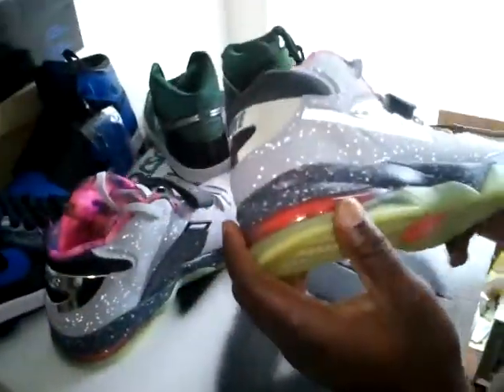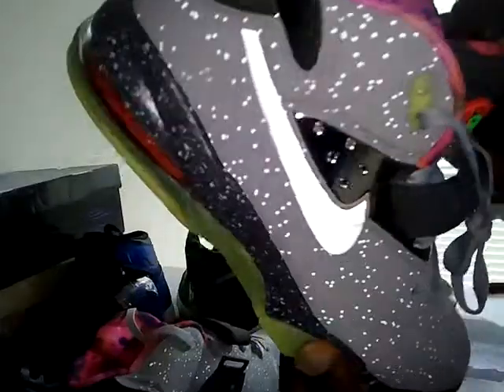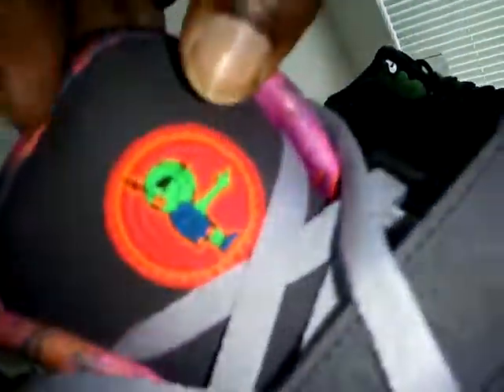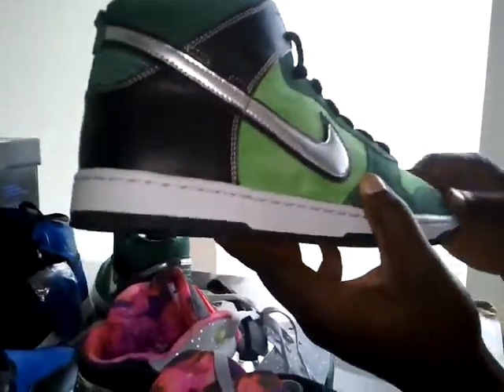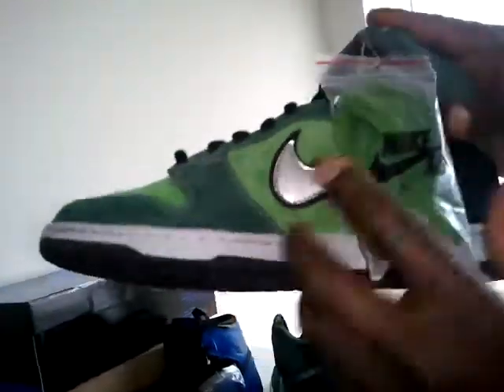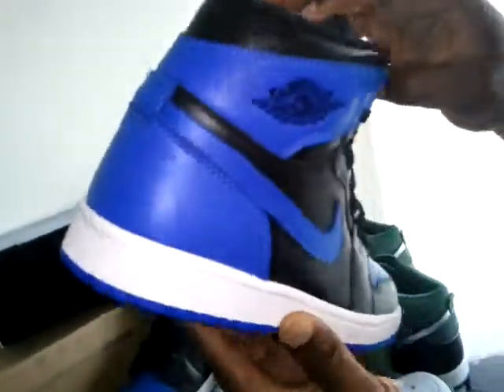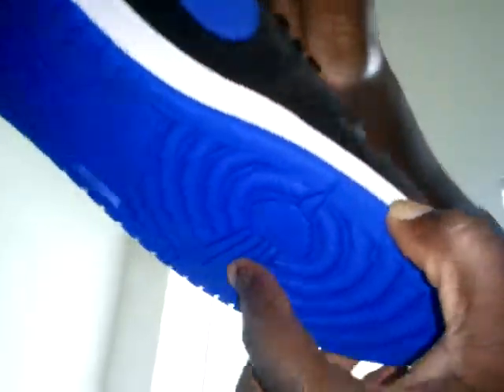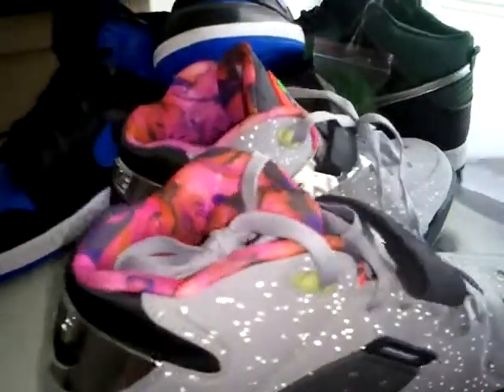air force max barkley area 72,nike dunk sb brut, aj1 royal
check us out on kixify.com, ebay at housakicks or our for purchase